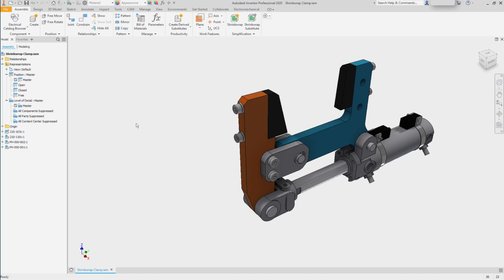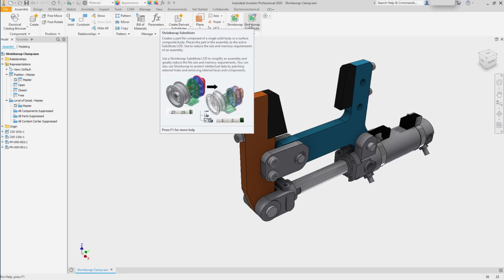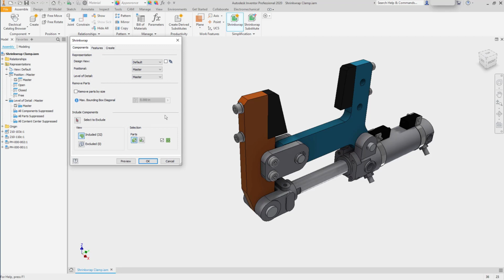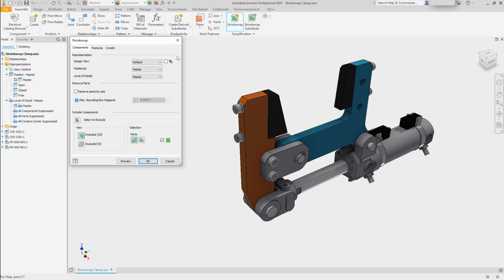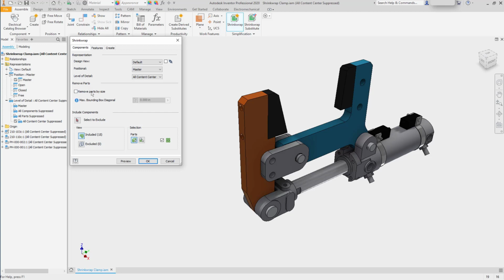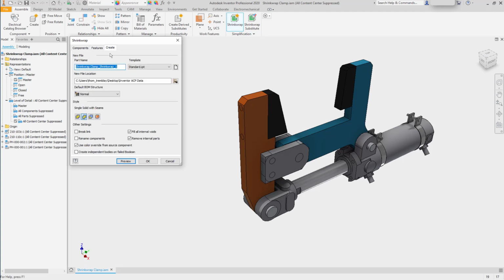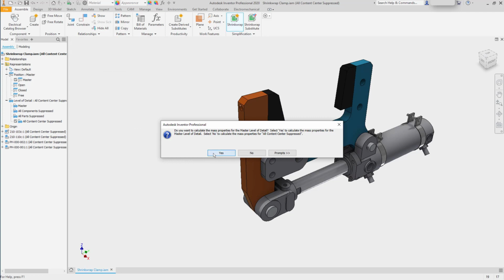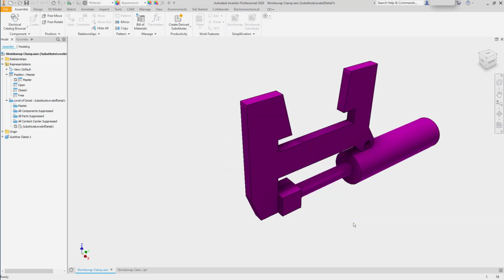Inventor English 2020 Describe and use Shrinkwrap 🧷